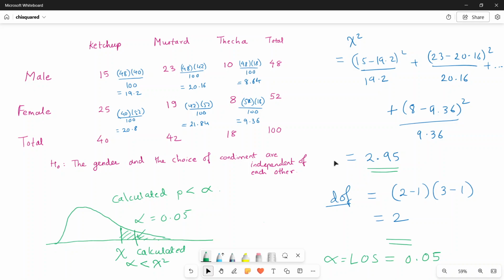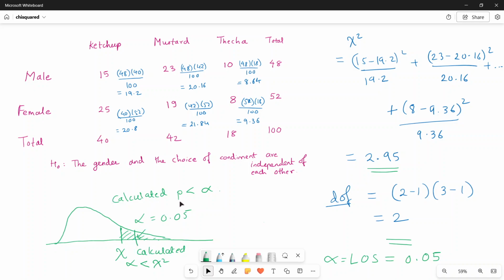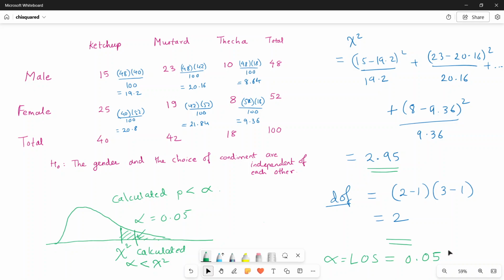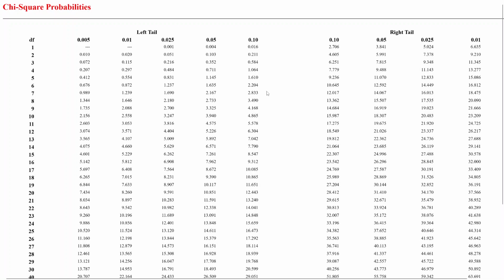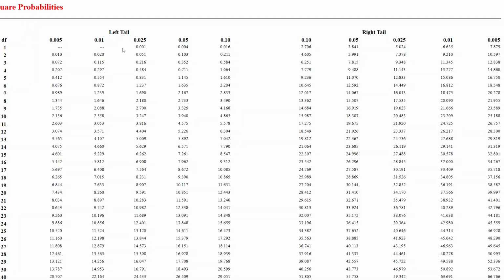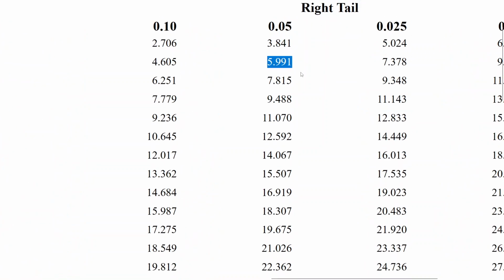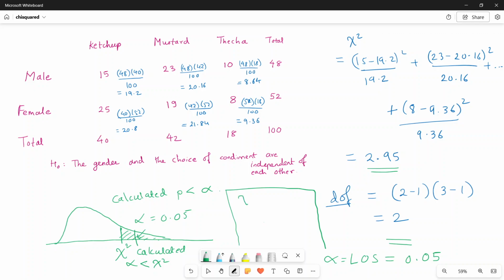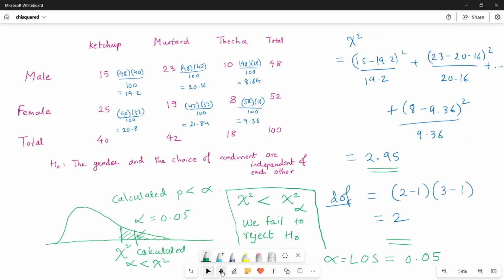Ch-Squared Test Part 5: Looking up the Chi-Square Table